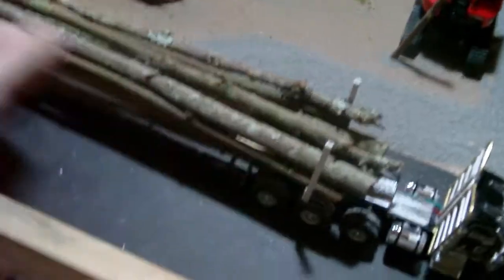ax men updatas